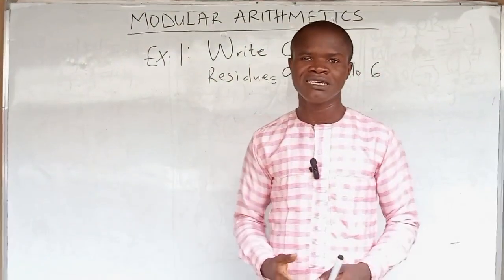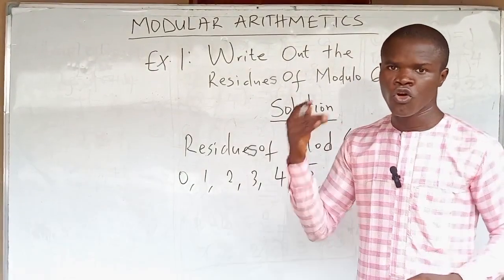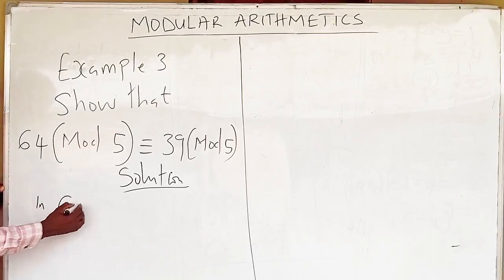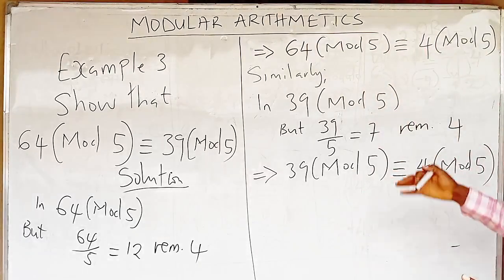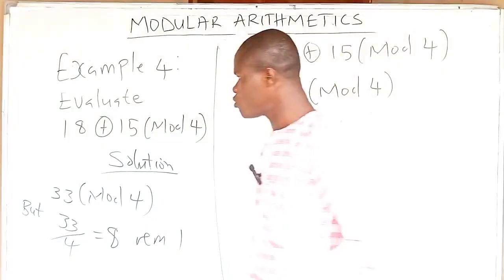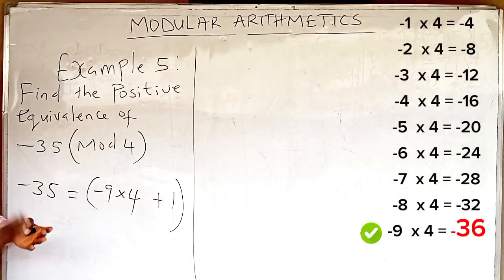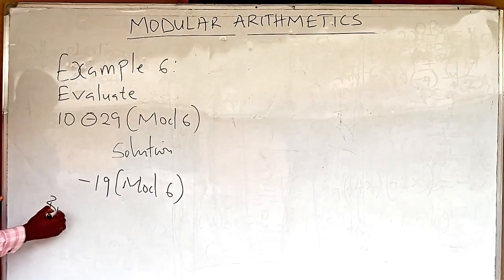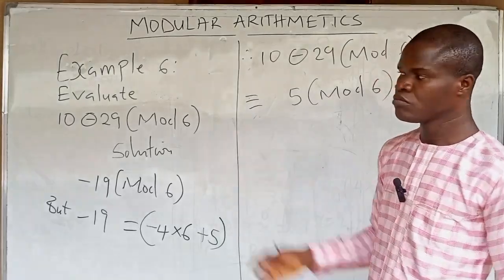Modular Arithmetic Made Easy | Addition & Subtraction Explained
Unlock the secrets of modular arithmetic in this clear and engaging tutorial! Learn the basics, how to perform modular addition and modular subtraction. Perfect for secondary school students and math lovers!

💡 What you'll learn:

Introduction to modular arithmetic

Modular addition rules

Modular subtraction techniques